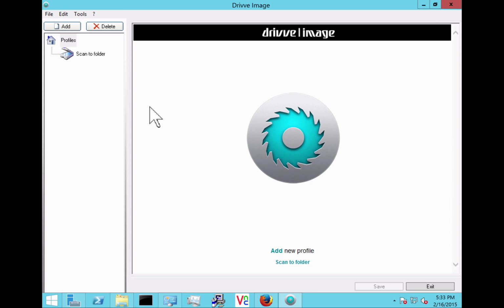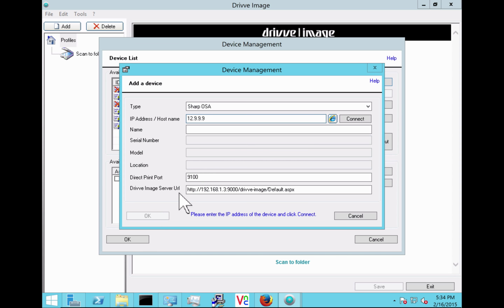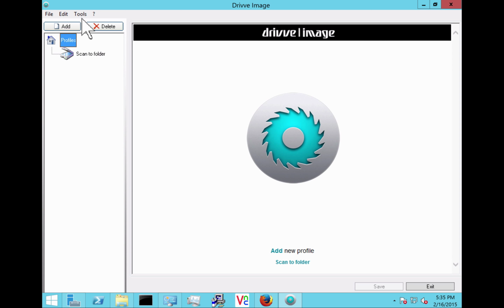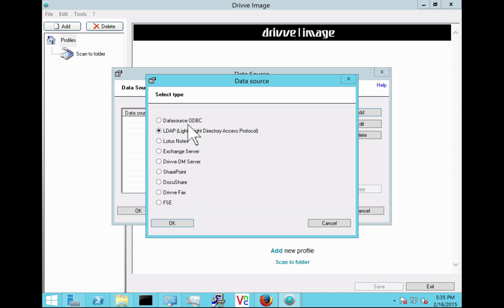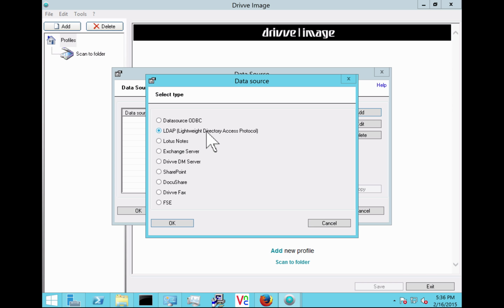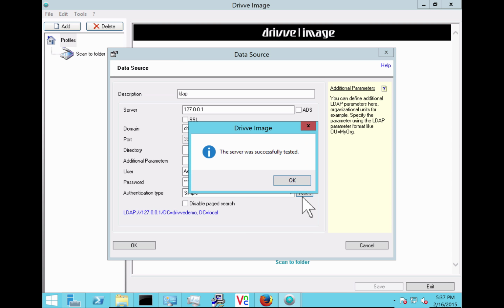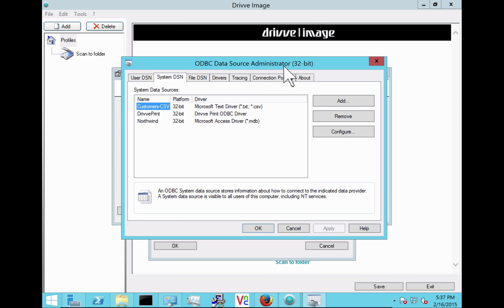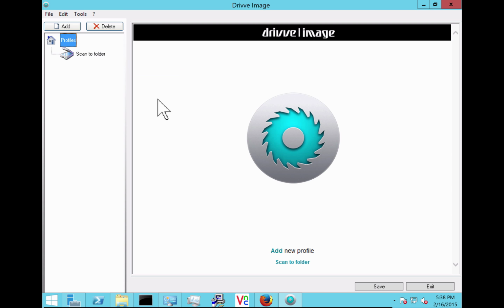Drivve | Image Technical Training - Lesson 4 - Devices/Data Sources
Device Management
Data sources